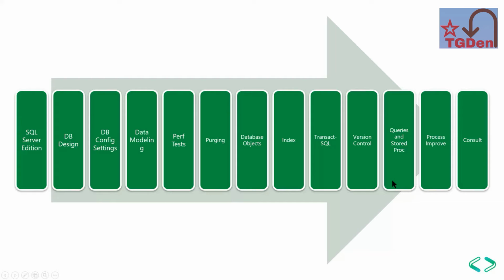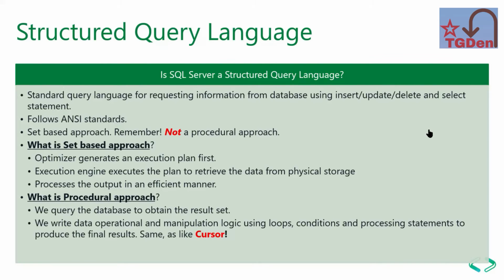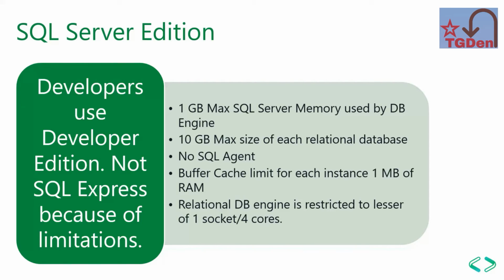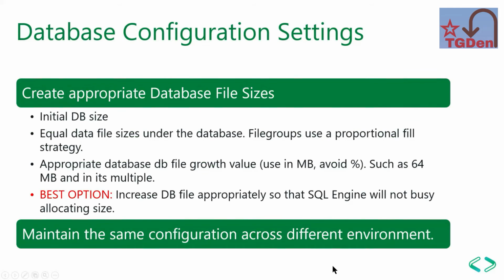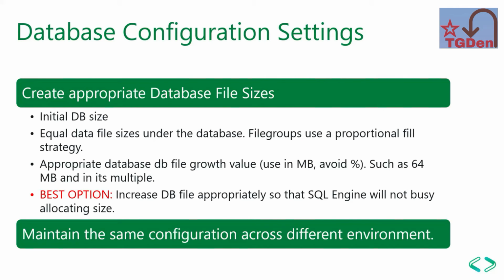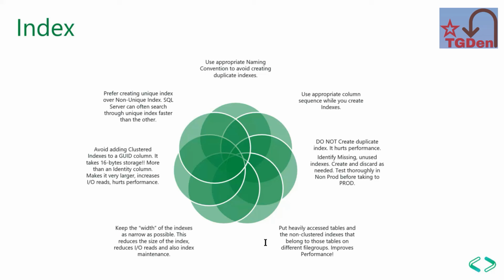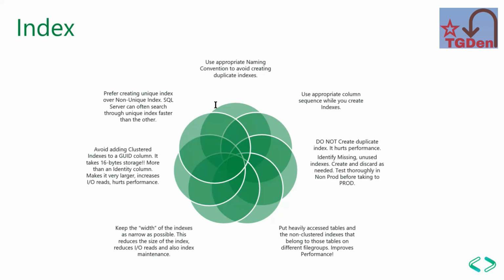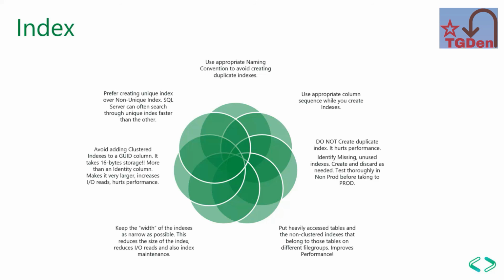Are you following SQL Server Development Best Practices? (Part-1)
The video contains the key details for the SQL Server Development Best Practices